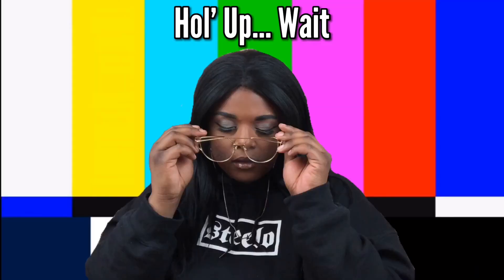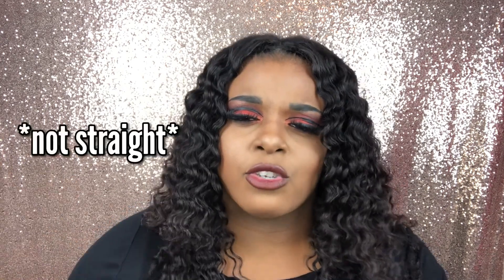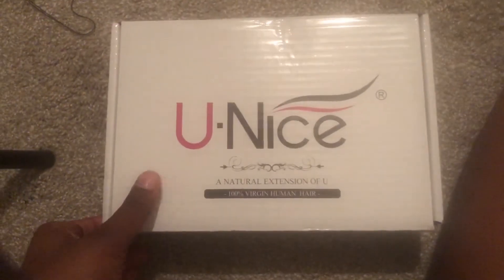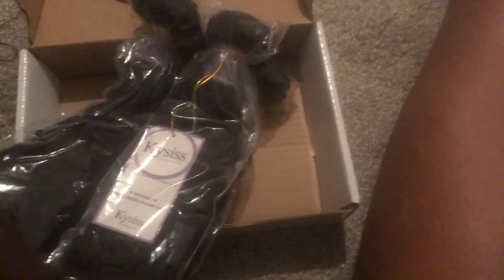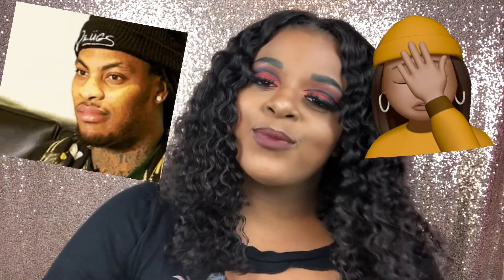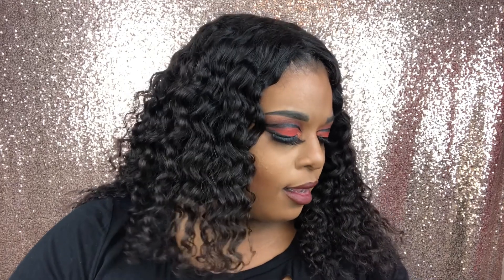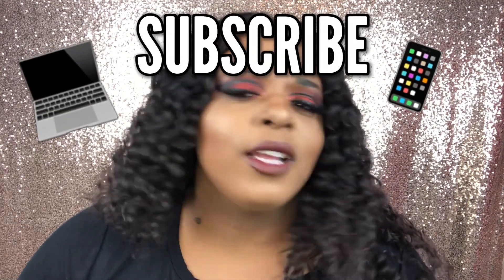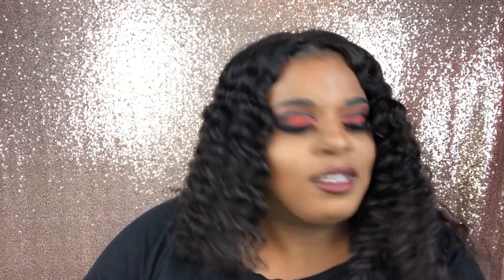First Time with Unice Hair | Humbled Thoughts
What's Good Queens (& Kings)! It's ya girl, back with another video. Normally, I don't review products but I've heard and seen so much about Unice hair that I HAD to try it for myself. And, classic HG, I choose a hair type that I have no clue how to maintenance. Let's get into these humbled thoughts and review shall we!..

Don't forget to F O L L O W the M O V E M E N T!

Oh Yeah! GO ahead and L I K E, C O M M E N T, & S U B S C R I B E! I love getting the feedback!